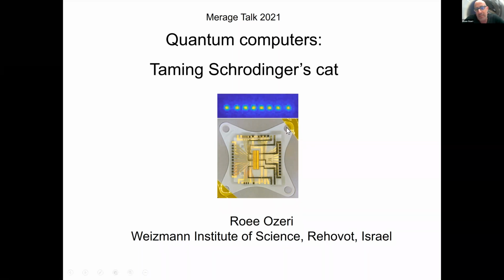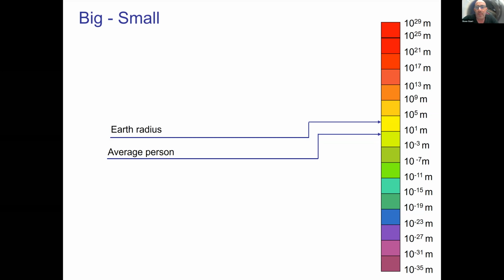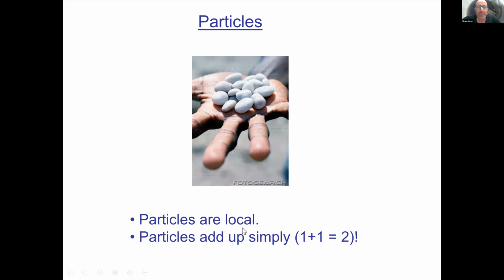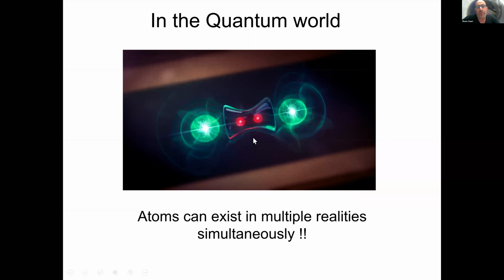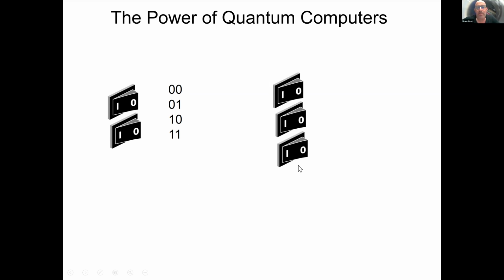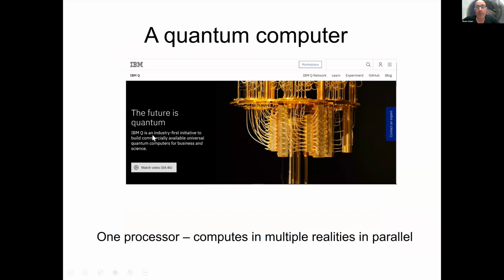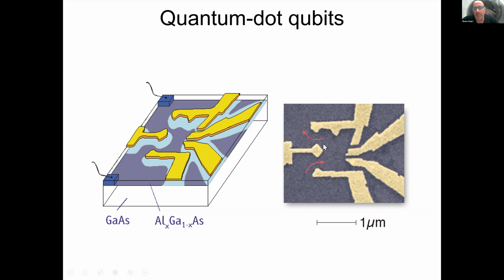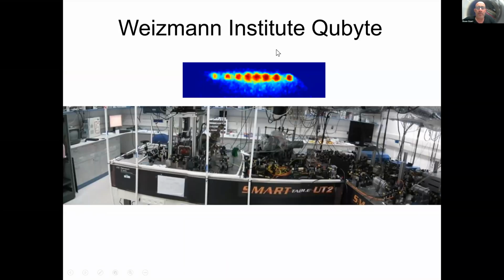How to train Shcrodinger’s Cat & Quantum Computing With Prof. Roee Ozeri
Prof Roee Ozeri will describe the principles behind quantum computing and the way quantum computers operate. Roee will compare quantum and classical computers and explain in what sense quantum computers can outperform their classical counterparts. Finally, Roee will describe the in-principle, challenges of realizing and building a large-scale quantum computer.